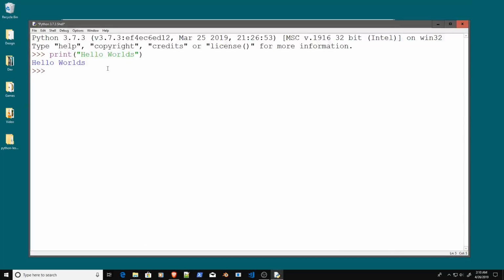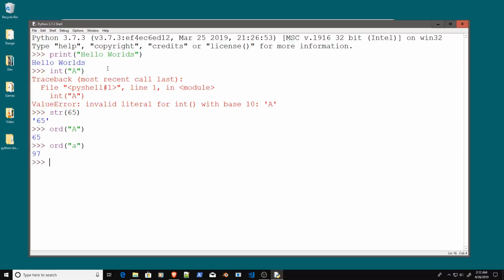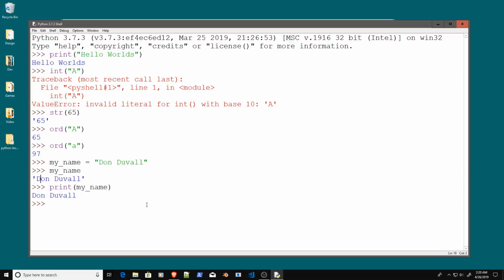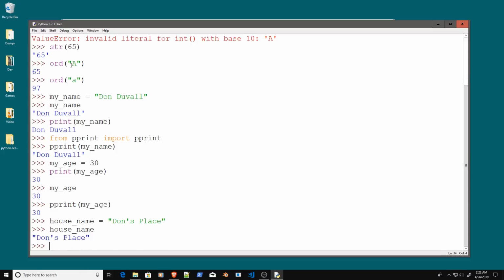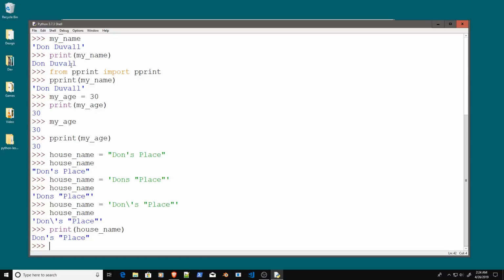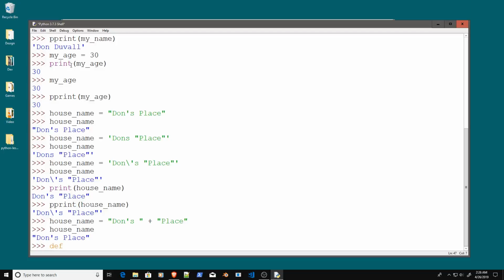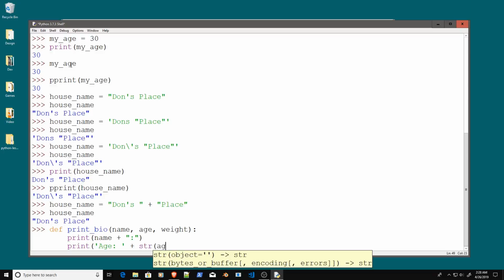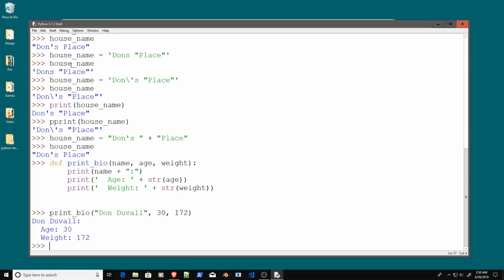Starting Python 04 - Working With Strings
In this video lesson, we look at what a String is and how we can use it in Python (at the most basic level). We learn how a computer stores Strings (as an array of numbers) and how to print them to the screen, then how to concatenate them together (add strings to each other). Please follow along and get learning the basics of programming with Python.